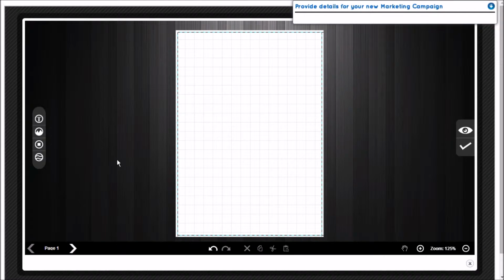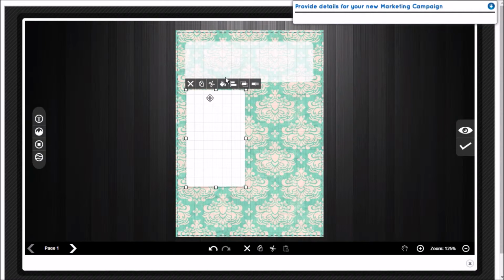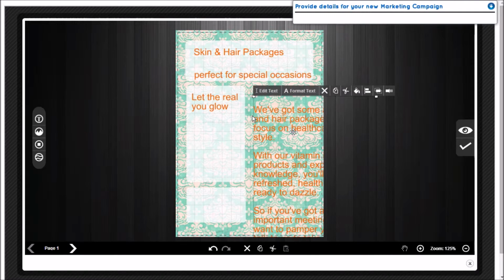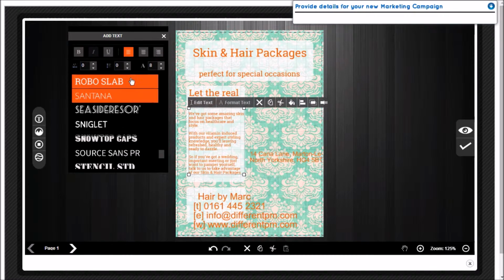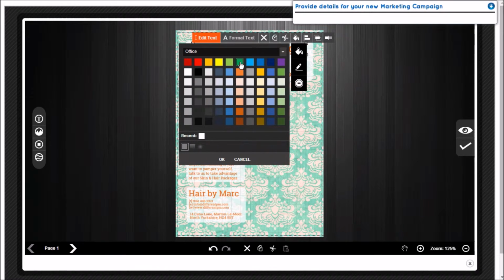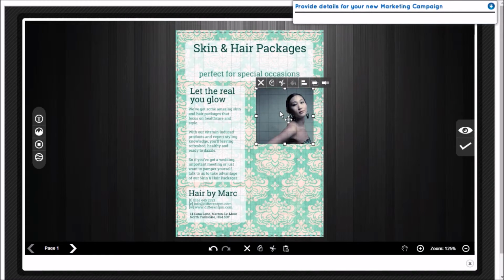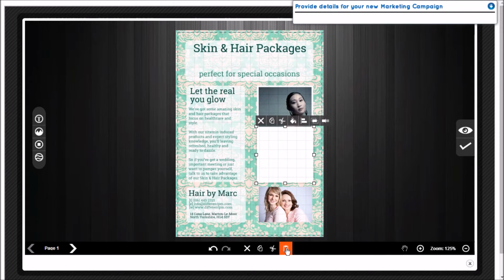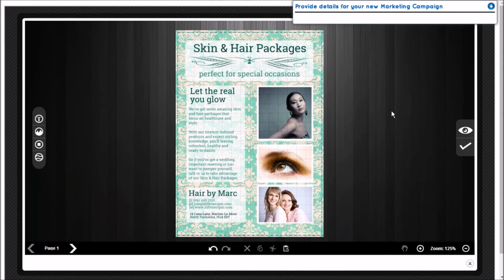Design Tutorial - Detailed Example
This video tutorial shows how to combine backgrounds, shapes, pictures and text to create visually powerful designs. The video is 11 minutes long and this is the amount of time it took to create the design. Quick, easy and efficient. See under the video for the topics covered within the tutorial.

Video contents
Changing backgrounds - 0.20s - 0.55s
Adding shapes to build page layout - 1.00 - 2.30
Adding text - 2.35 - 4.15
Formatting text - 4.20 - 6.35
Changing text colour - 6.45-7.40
Adding pictures to your design - 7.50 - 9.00
Using shapes as borders for pictures - 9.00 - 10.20
Using decorative shapes (including how to rotate elements) - 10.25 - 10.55
Adding a gradient colour fill - 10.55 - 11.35